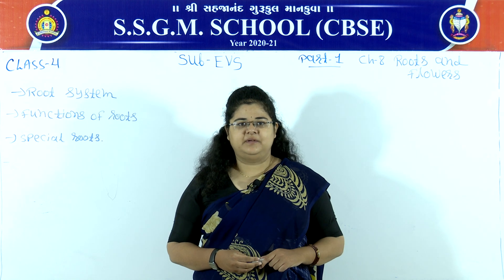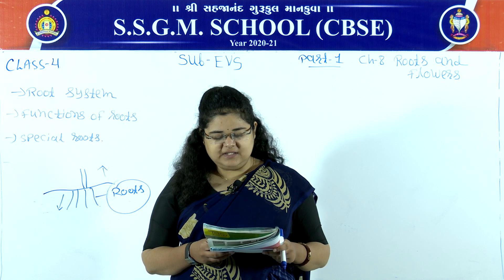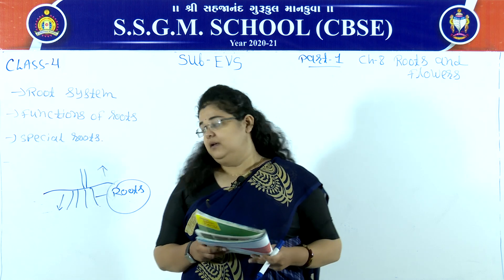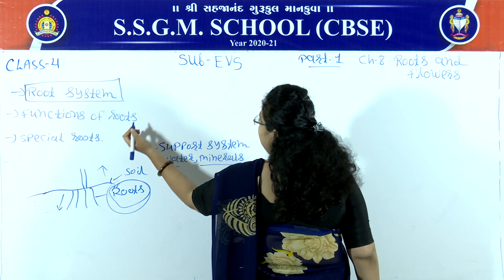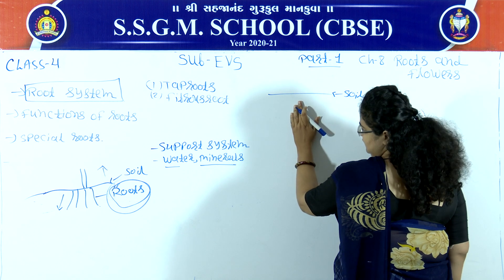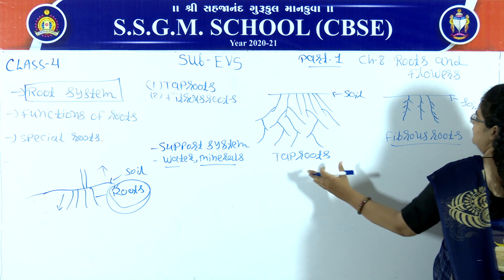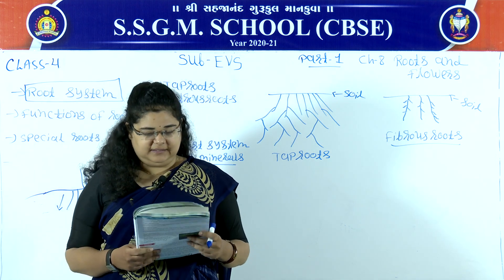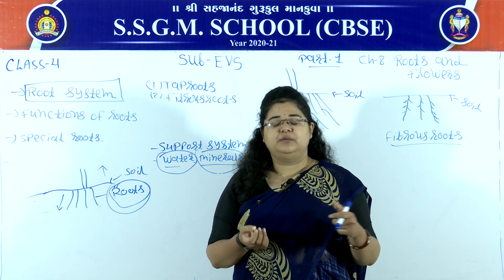(CBSE) Class: 4 || Subject: EVS || Topic: Roots & Flowers (Part-1)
Doubt Solution Session in Microsoft Teams at 06:00 PM.